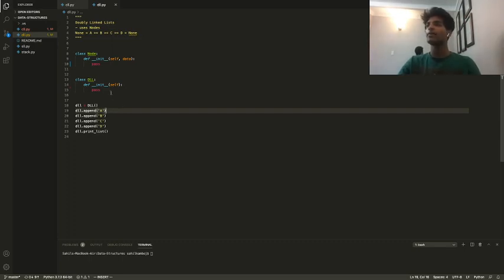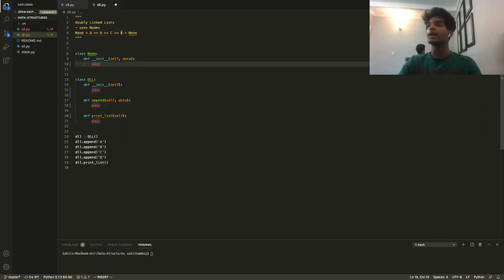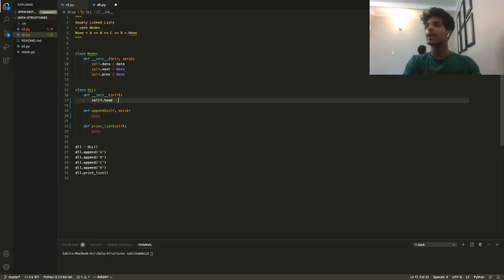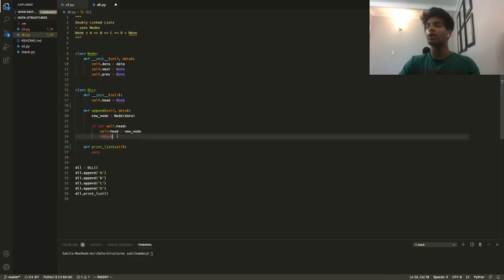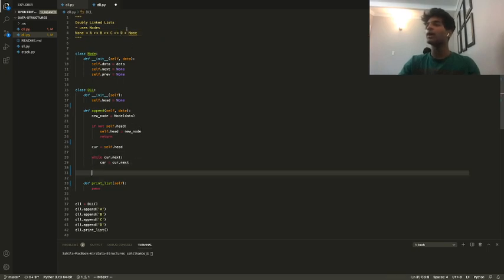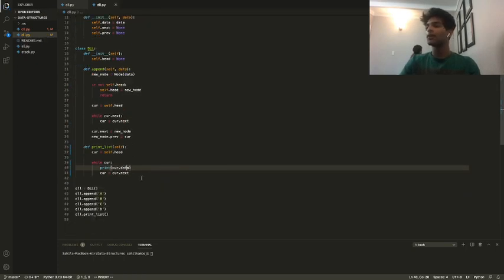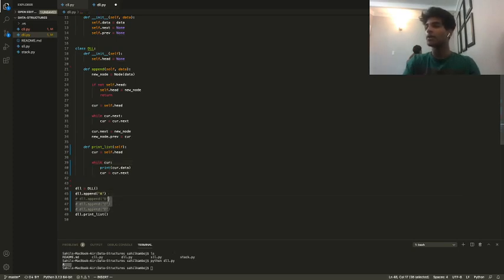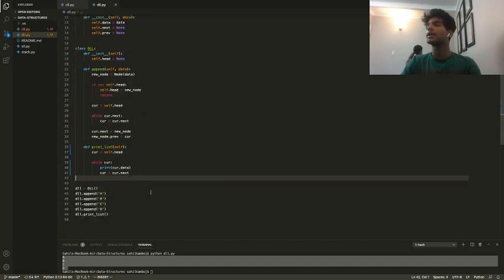Doubly Linked List - Append / Print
Hey guys! In this video, we talked through what a doubly linked list and how to append/print the list. The code for this video can be found under dll.py in this link:

Hopefully this was helpful for you guys. If you have any questions, leave them down below in the comments.